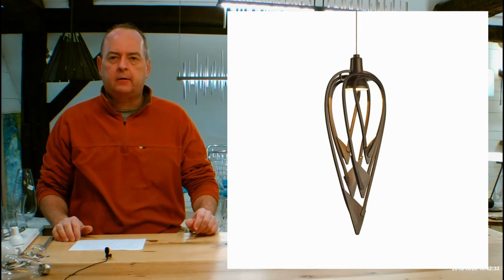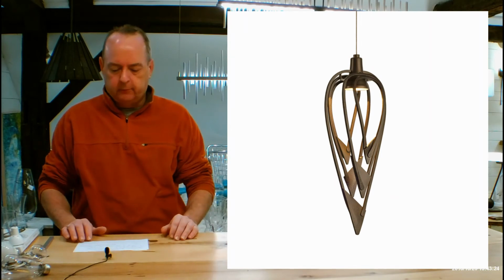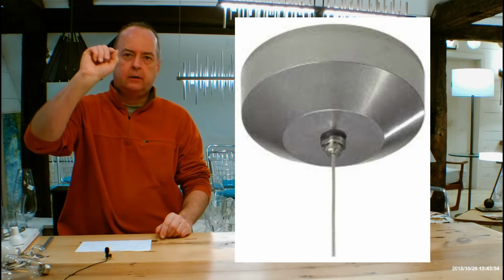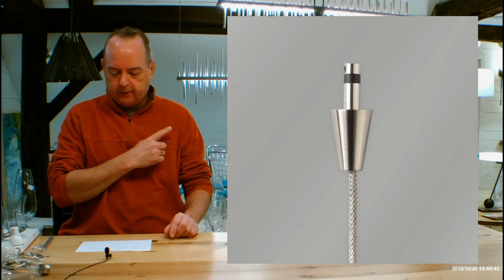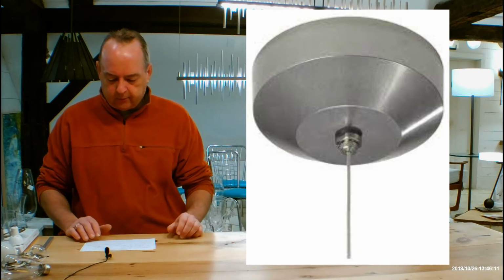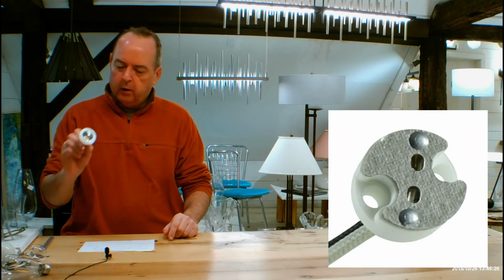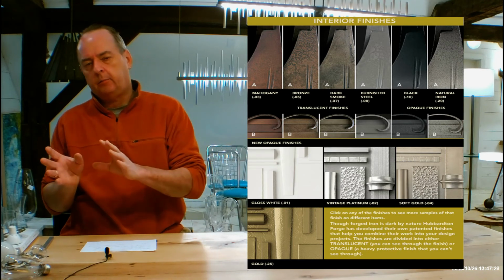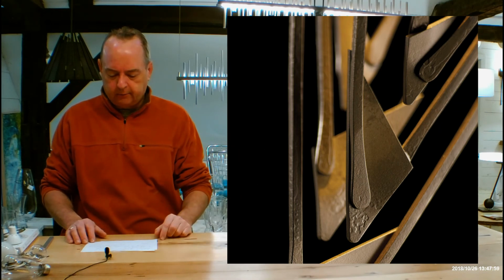Hubbardton Forge Amulet Mini Pendant 161170